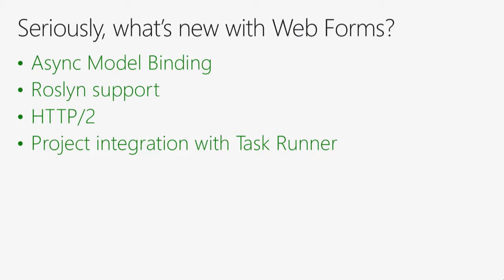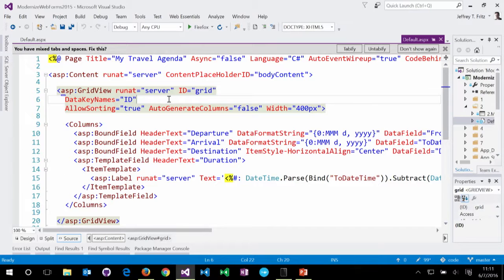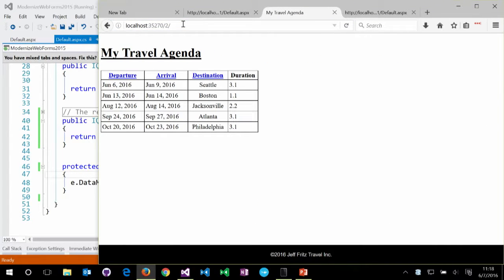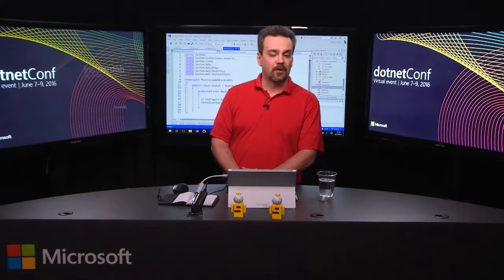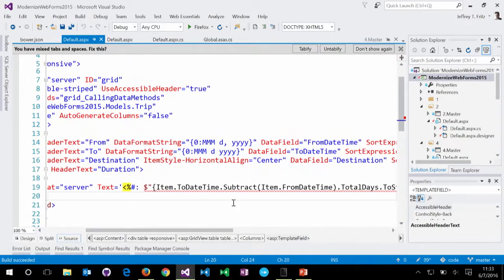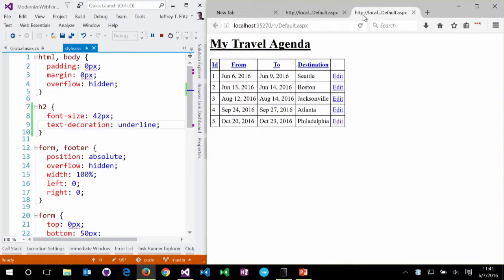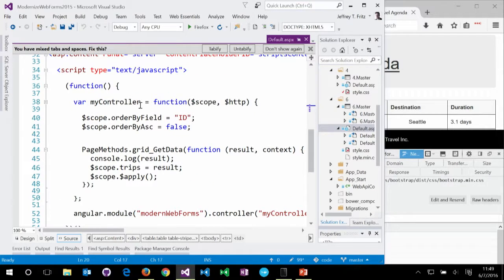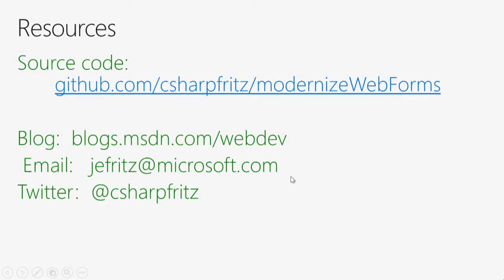dotnetConf 2016 Modernize ASP NET Web Forms with Visual Studio 2015